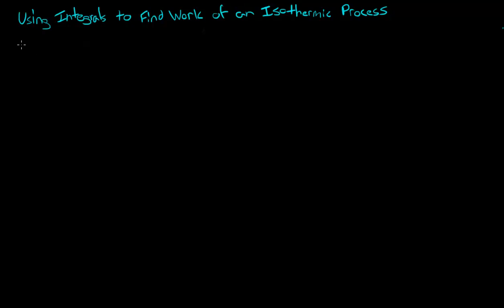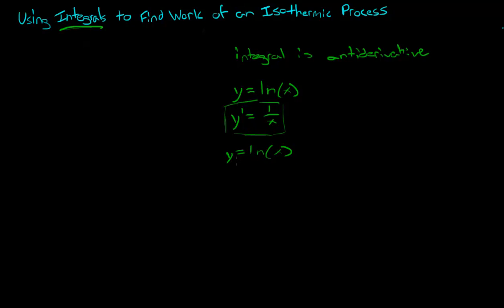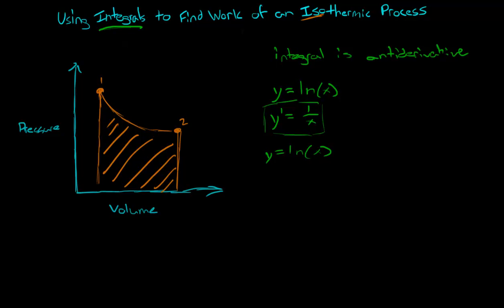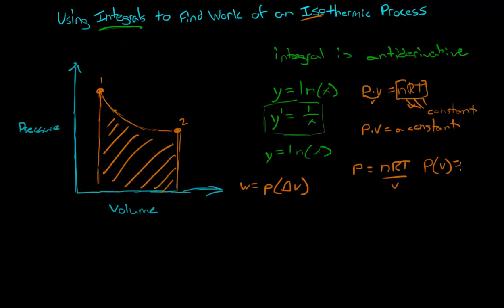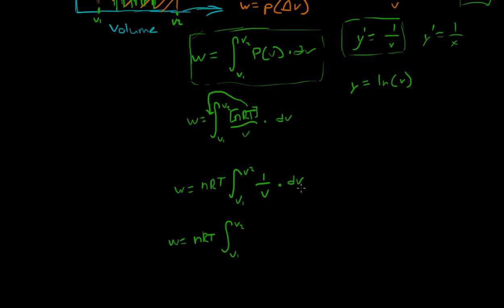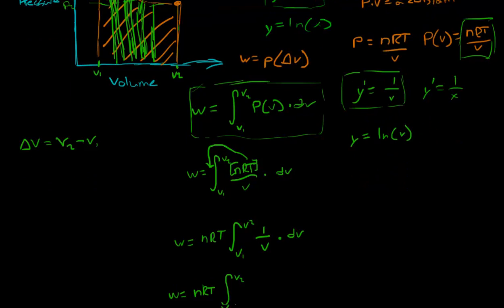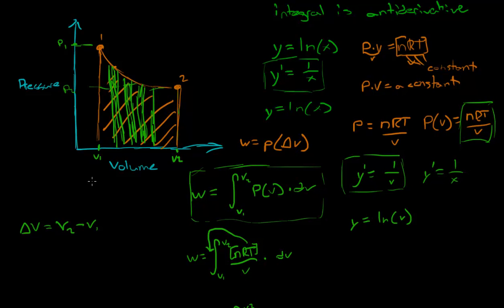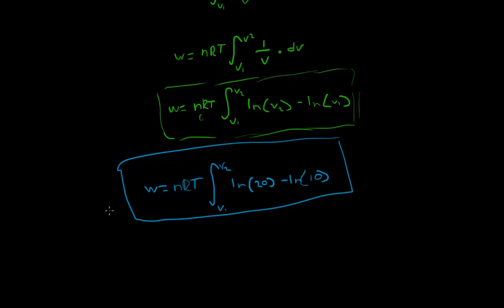Using Integrals to find the work of an isothermal process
This video covers how to calculate the area under a pressure-volume curve for an isothermal process.